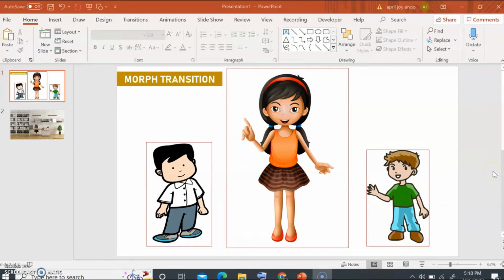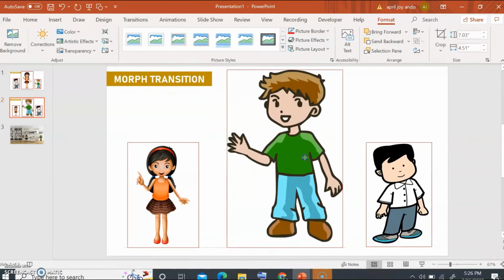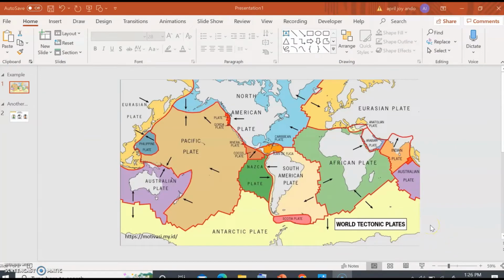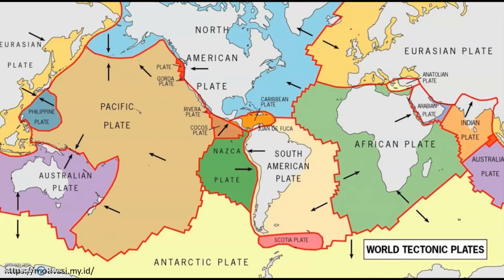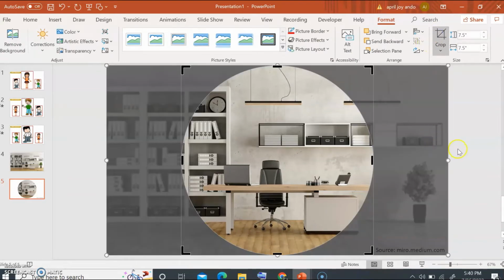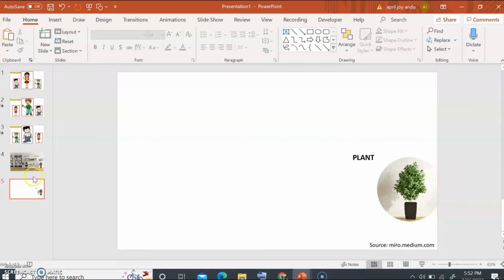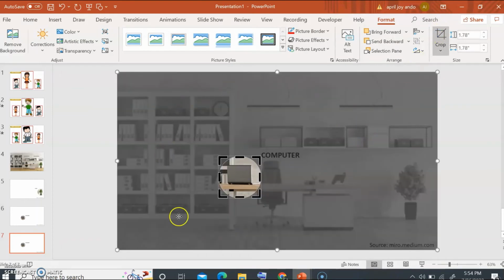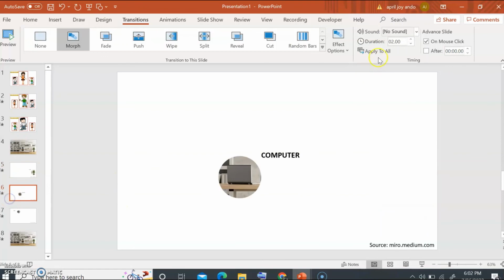Morph Transition in PowerPoint (Part 2)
Learn how you can create a more presentable PowerPoint slides using the morph transition. Three examples are shown. Watch it in HD. Thanks!